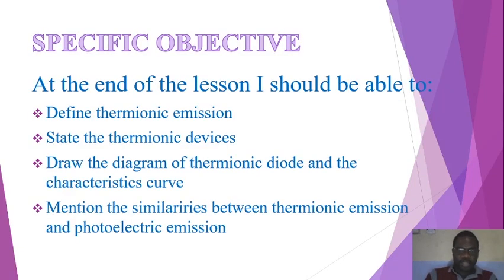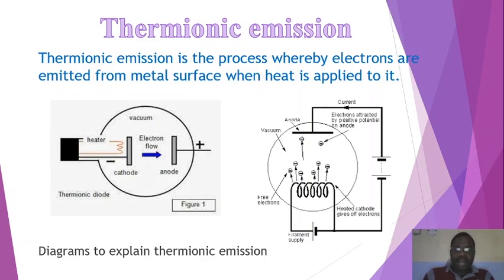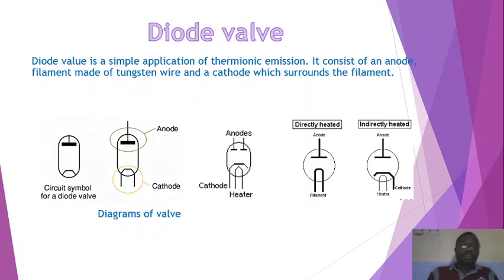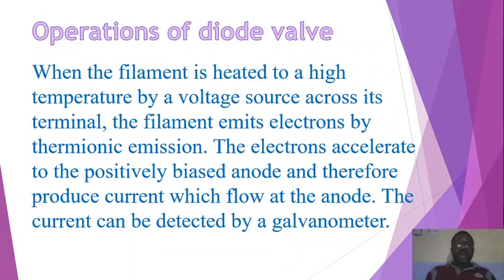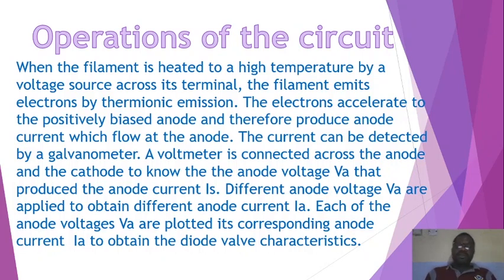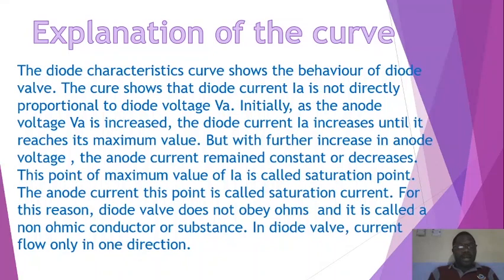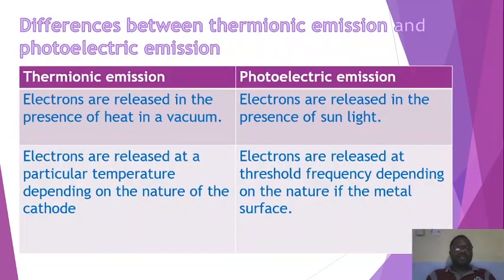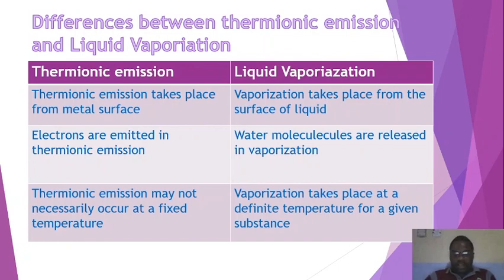SS2 Physics Wk3